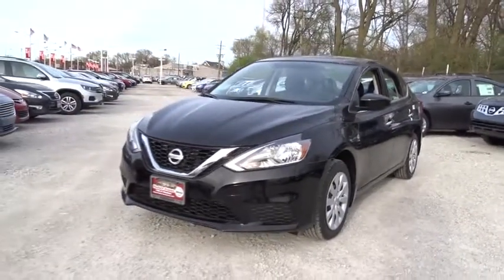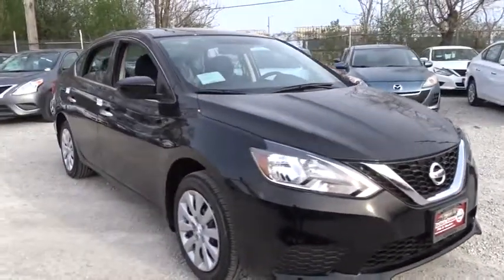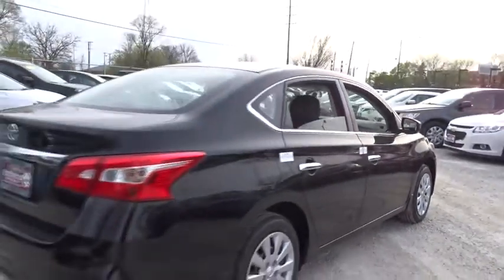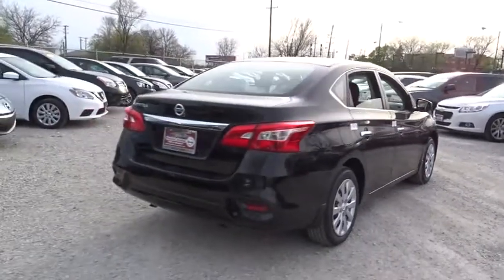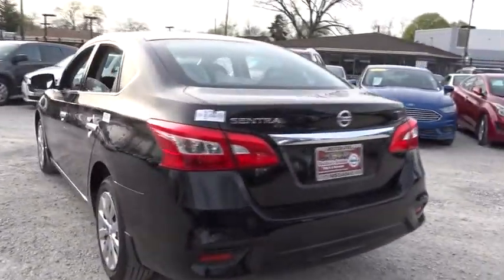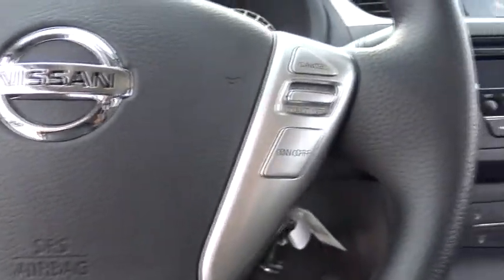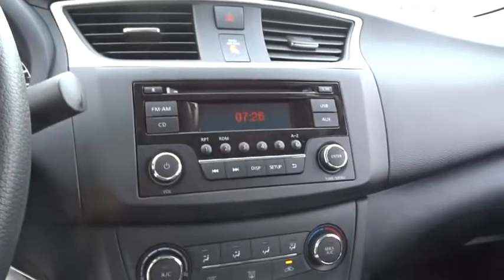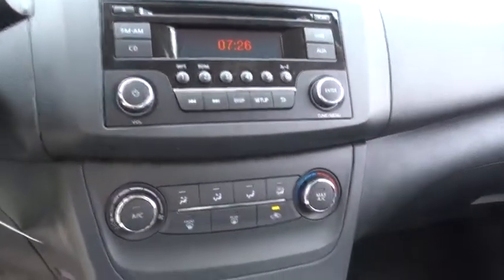2017 Nissan Sentra Chicago, Matteson, Oak Lawn, Orland Park, Countryside IL 71357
2017 Nissan Sentra S - Stock#: 71357 - VIN#: 3N1AB7AP2HY308617

IIHS Top Safety Pick. Scores 37 Highway MPG and 29 City MPG! This Nissan Sentra delivers a Regular Unleaded I-4 1.8 L/110 engine powering this Variable transmission. Window Grid Antenna, Wheels: 16 Steel w/Full Wheel Covers -inc: 10-spoke design, Variable Intermittent Wipers.*This Nissan Sentra Comes Equipped with These Options *Urethane Gear Shift Knob, Trunk Rear Cargo Access, Trip Computer, Transmission: Xtronic CVT, Torsion beam rear suspension w/coil springs, Tires: P205/55R16 AS, Strut Front Suspension w/Coil Springs, Steel Spare Wheel, Single Stainless Steel Exhaust, Side Impact Beams.* Visit Us Today *Stop by Western Avenue Nissan located at 7410 S Western Ave, Chicago, IL 60636 for a quick visit and a great vehicle!